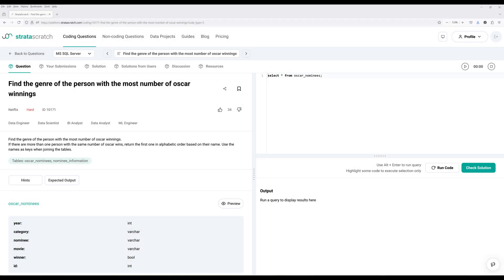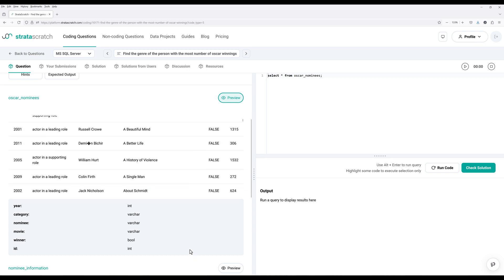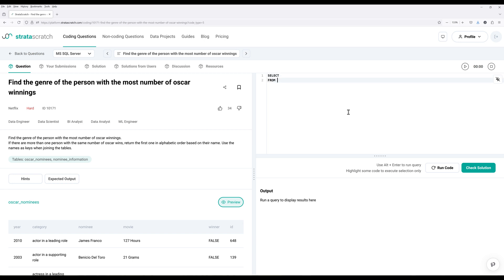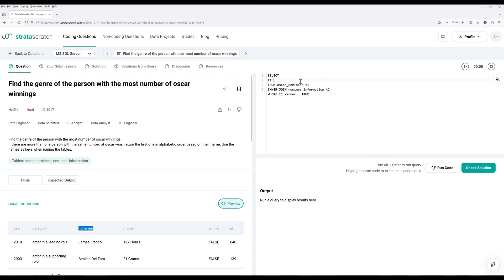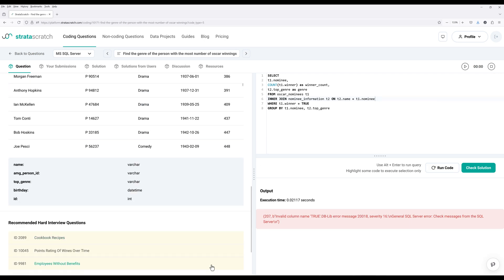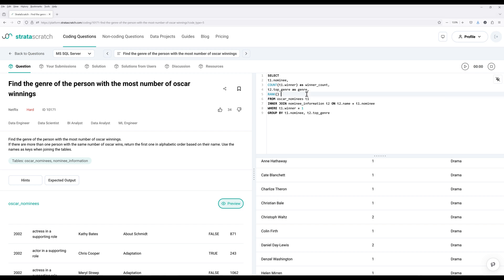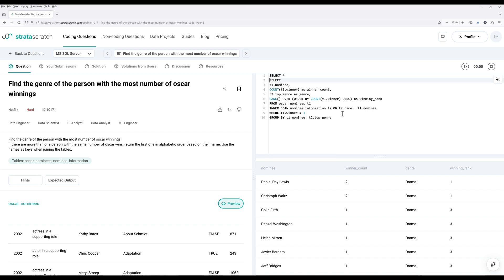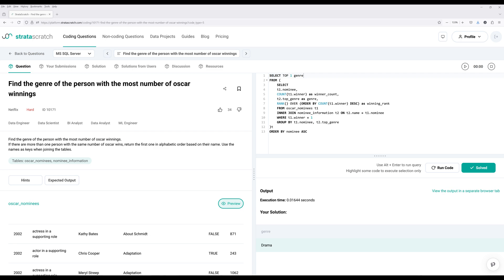Data Analyst Interview Questions & Answers | SQL #10171 (Level: Hard)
In this video, we are going to learn how to solve a data analysis interview question using SQL.

When you are applying for a data analyst or a data scientist position, you will most likely be dealing with technical interview to asses your technical competency using tools like SQL or Python. And the best way to improve your problem solving skill is by practicing different problems.